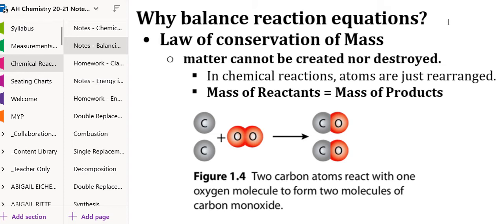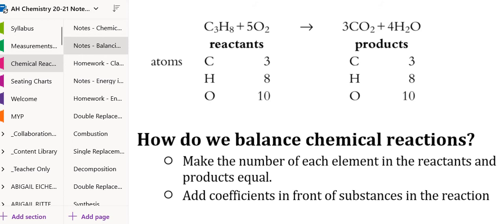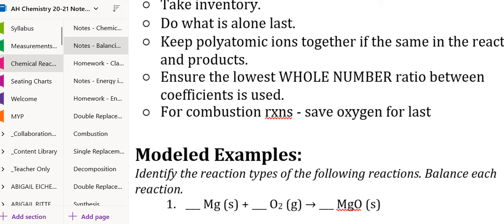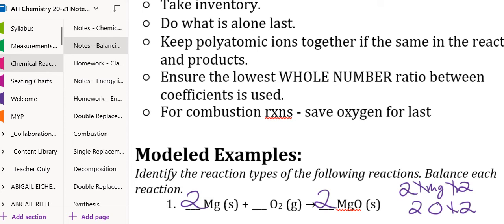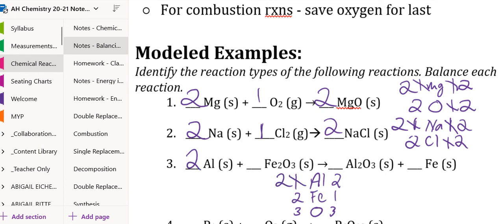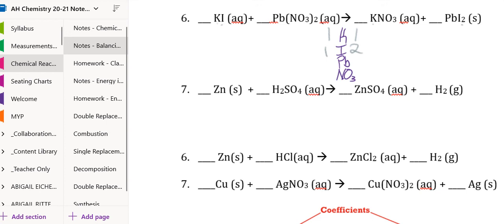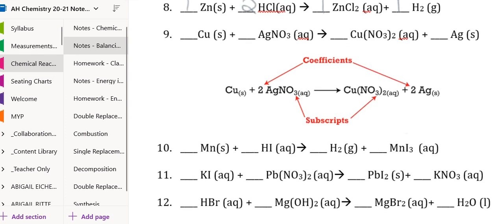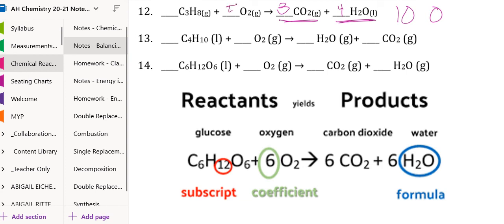Balancing Chemical Reactions